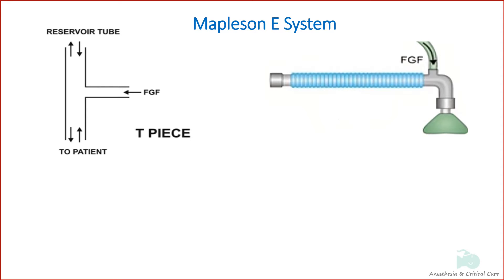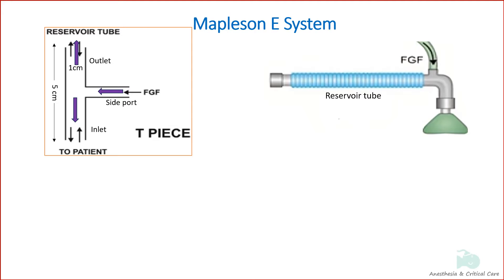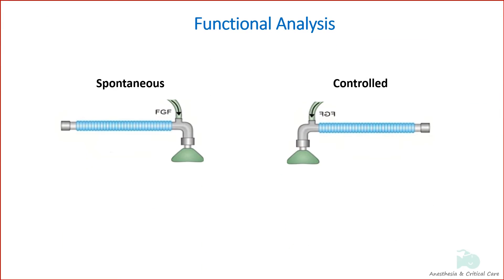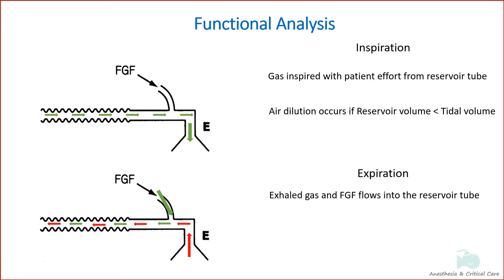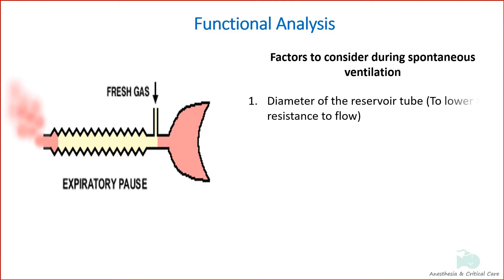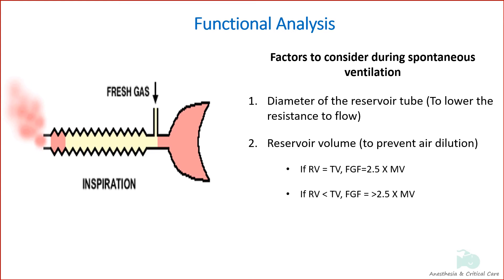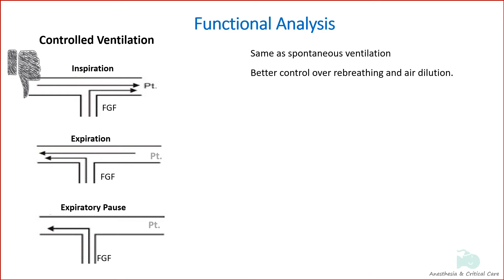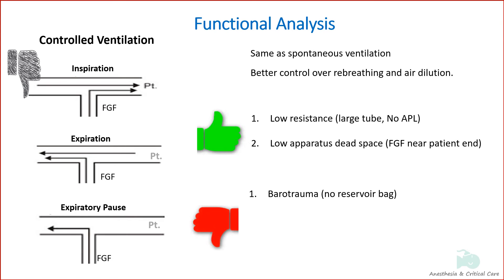Mapleson E | Ayres T-piece | Anesthesia breathing system6